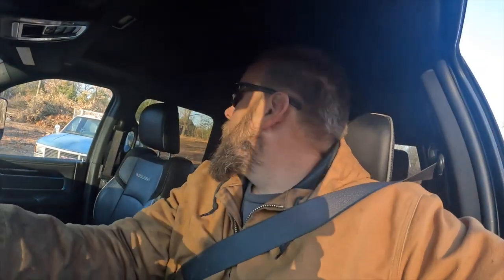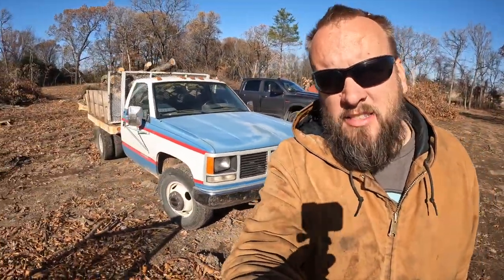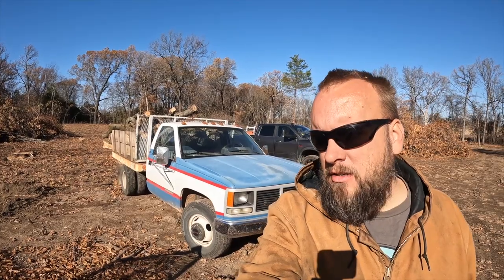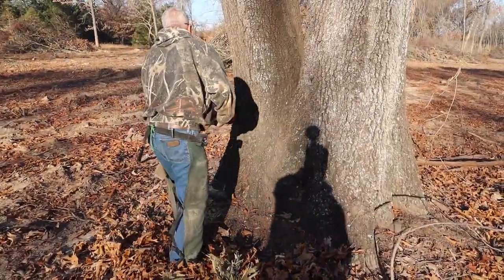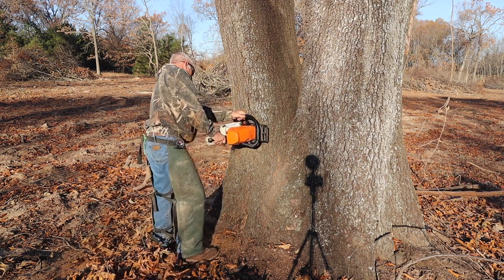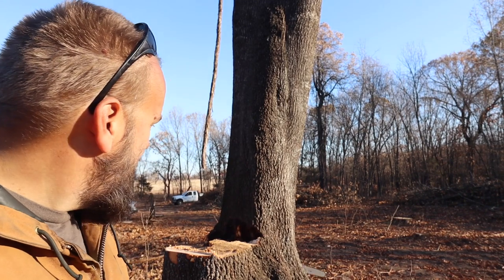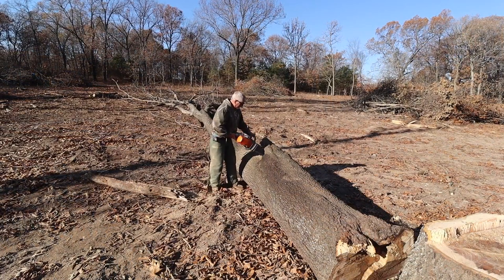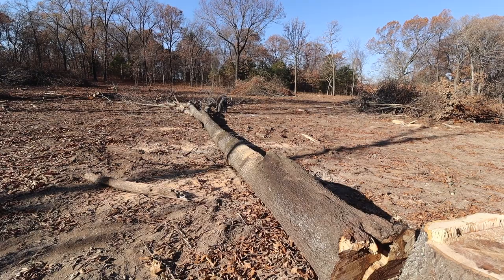Lessons in Logging with Some Good Old Boys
Lessons in Logging from Some Good Old Boys

outdoorgans,